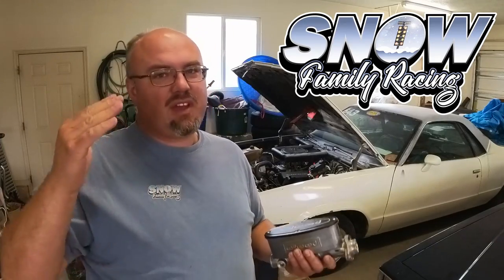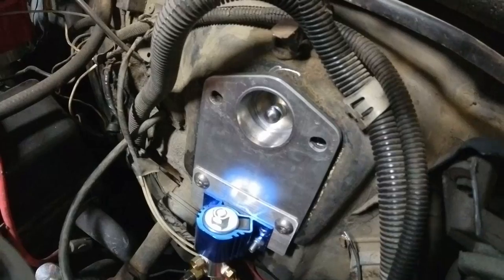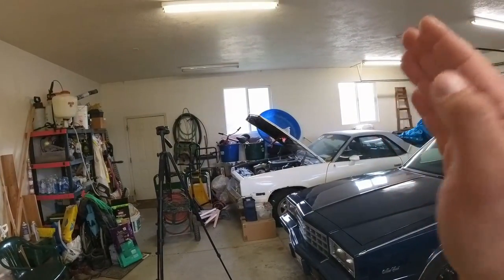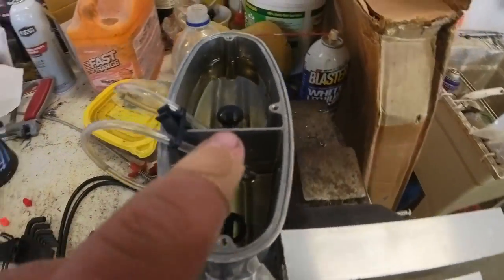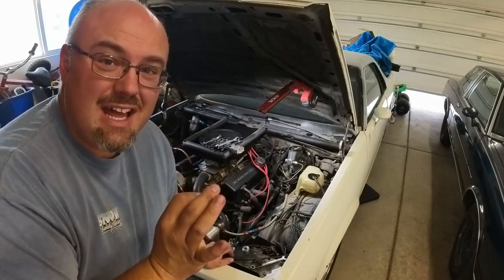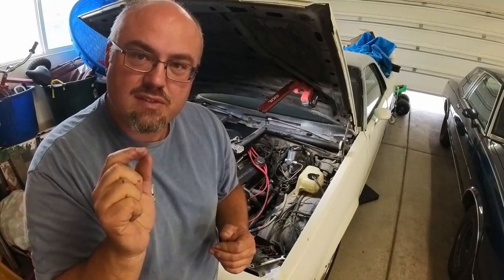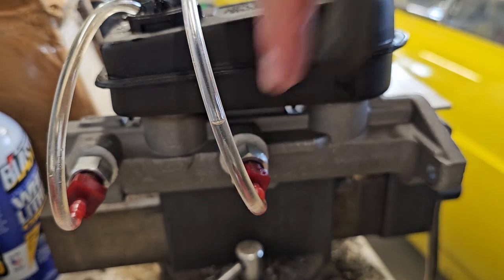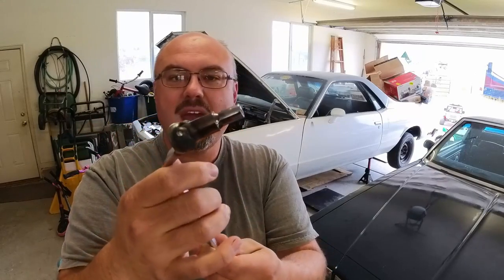G Body El Camino Manual Brake Conversion: Success or Failure? 🤔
If you're wondering how well a manual conversion can work on a G body El Camino, I’m finally getting to the bottom of the issues I’ve been having with this one. There’s quite a few things that needed to be addressed and I found an issue that I found extremely surprising as to why this wasn’t working so well with the parts that I had. If you’ve been considering making the swap, here’s some things to know going into it and how to get past them!

I’m making a change from the ⅞” bore master cylinder to a 1” bore master cylinder. I’m using a Wilwood Master cylinder with a 1” bore, here’s a link to it I’ve been working with @BruceCoggins on this project, this master has been used successfully in other manual conversions using very similar parts in a front disc rear drum arrangement. The old master was not really generating the braking force to feel confident in the brakes.

After bleeding the Wilwood master and installing it, I turned my attention to the other ⅞” bore master. I set it up in the vise to see what happens and which brake circuit flows first. I was extremely surprised to see the disc brake port begin to flow fluid only after ⅜” of piston travel. No wonder I was experiencing such a long travel of the pedal before the car really wanted to slow down. By comparison, the Wilwood practically flowed through both ports at the same time. I’m suspecting there may have been an issue with this master and I’m only now catching it.

With the new Wilwood master mounted to the firewall, the brakes were bled using a custom tool I made for this purpose, and the El Camino was ready for its test drive, and it seems like things are moving in the right direction!

Topdon Jump Packs - Great easy to use tools to keep you up and running!

Greezyz Gurage - Liquid Pumice soap and skin care products Family Racing